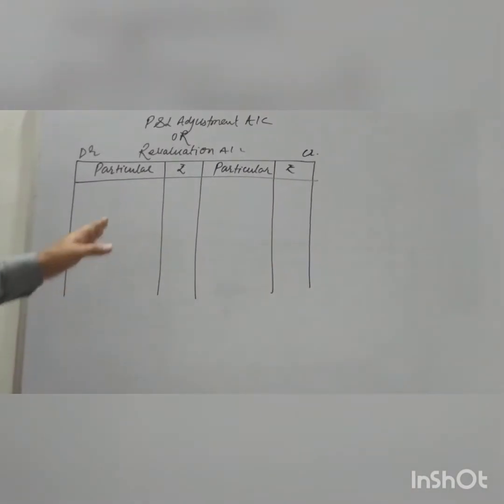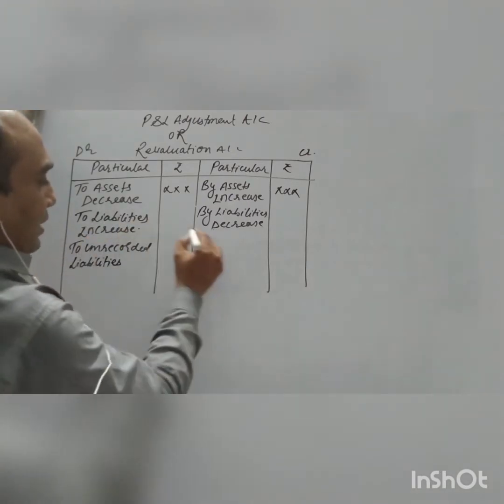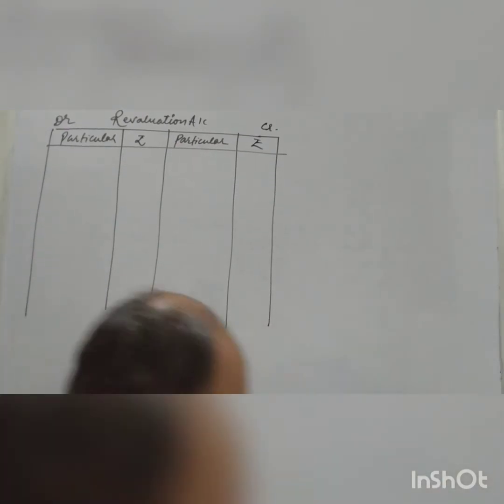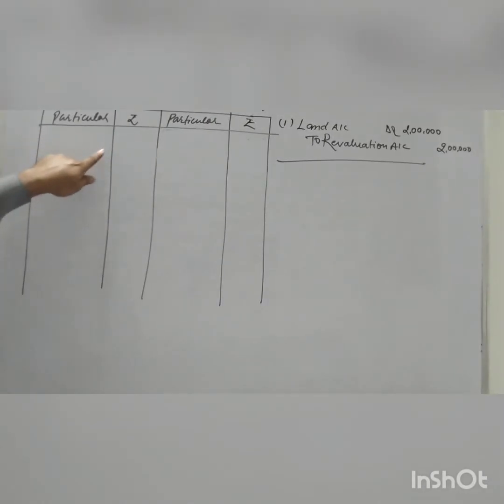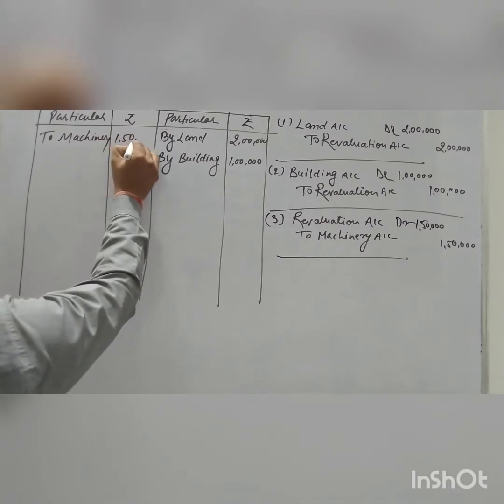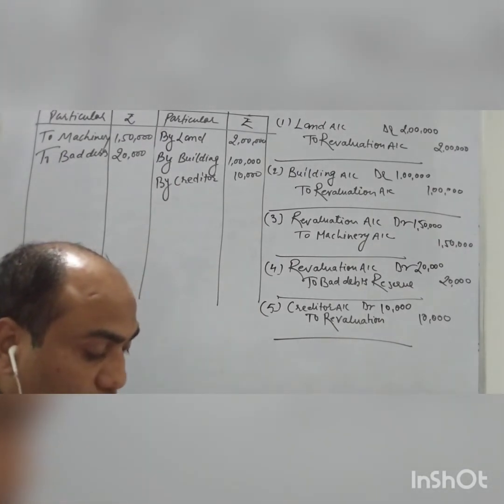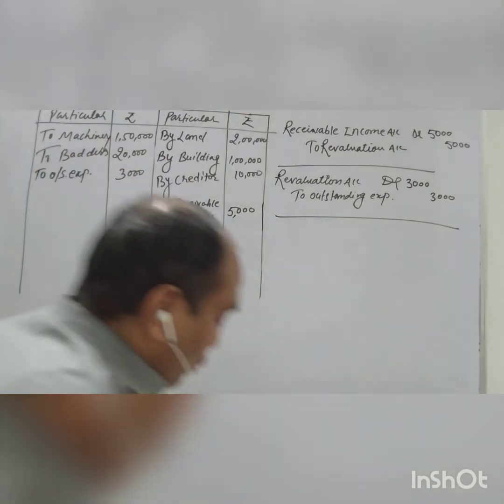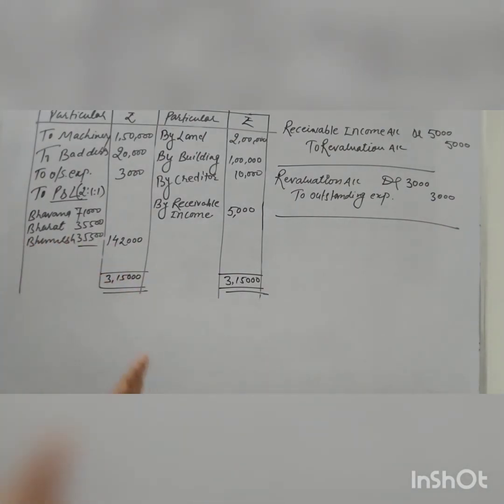class 12-EM.- Accountancy-ch.4 -Reconstruction of Partnership firm- Revaluation Account